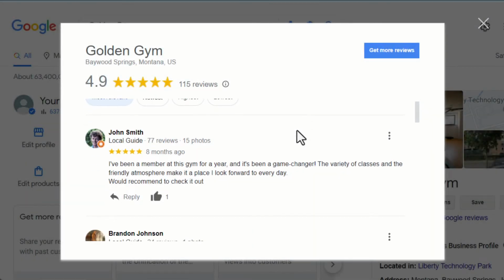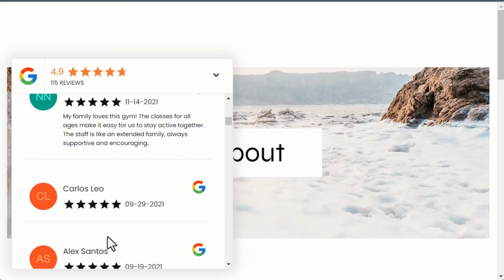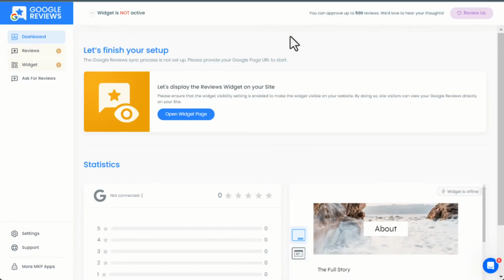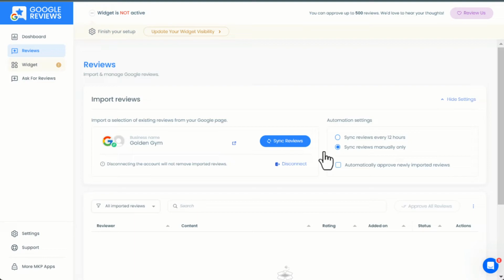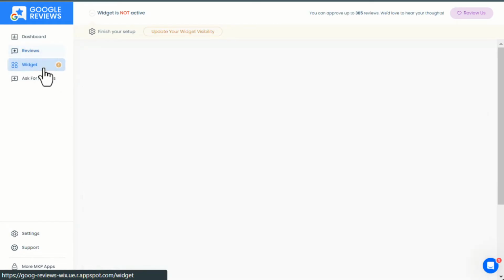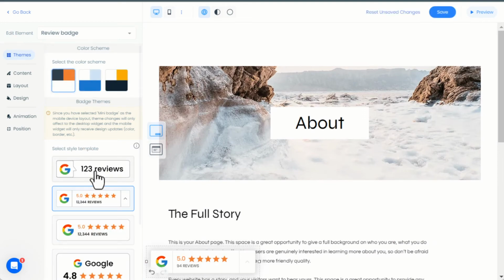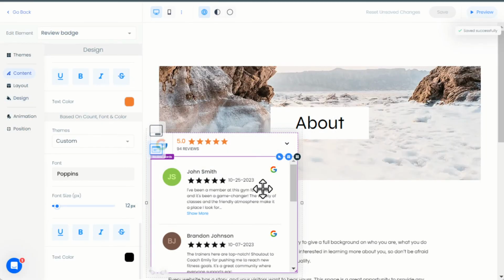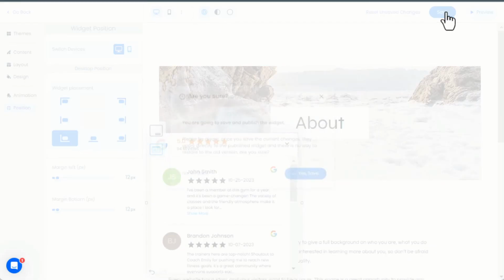How to add Google Reviews on your Wix Site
🌟 Wix Mastery: Adding Google Reviews to Your Site Made Simple! 🌐

Embark on a journey to seamlessly integrate Google reviews into your Wix site with our comprehensive tutorial. Elevate your Wix website's credibility, attract more visitors, and build trust with authentic Google testimonials.

🔄 Effortless Integration for Wix: Say goodbye to complications! Uncover the straightforward process of adding Google reviews to your Wix site, boosting your site's credibility and creating an environment of trust.

🎨 Wix Customization Magic: Tailor your review widgets to align perfectly with your Wix site's aesthetics. Explore various templates and effortlessly blend captivating Google reviews into the visual appeal of your Wix website.

🌟 Credibility Surge on Wix: Stand out in the Wix community by showcasing Google reviews. Elevate your site's credibility, outshine competitors, and boost conversions with compelling social proof tailored for Wix users.

📲 Stay Updated on Wix: Effortlessly stay informed! Learn how to seamlessly sync Google reviews directly onto your Wix site, ensuring potential visitors have access to the latest testimonials for confident decision-making.

🖌️ Wix Aesthetics, Google Success: Customize the appearance of your review widgets effortlessly. Choose layouts that resonate with Wix users, creating visually stunning showcases that engage visitors and establish trust.

🚀 Wix Competitive Edge: Propel your Wix site forward by prominently featuring Google reviews. Increase conversions and inspire trust in your Wix business, solidifying your position as a reliable and trusted destination.

📈 Drive Wix Traffic and Conversions: Leverage the power of authentic Google reviews to drive more Wix traffic and boost conversions. Utilize social proof tailored for Wix users and witness the success of your Wix site reach new heights!

Ready to enhance your Wix site with Google reviews? Watch our tutorial, integrate effortlessly, and witness your Wix site thrive!